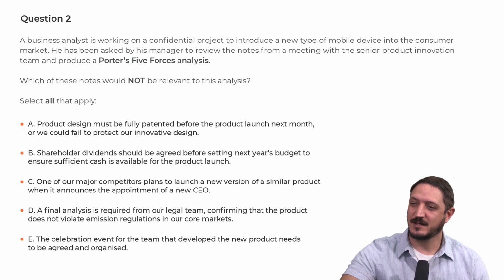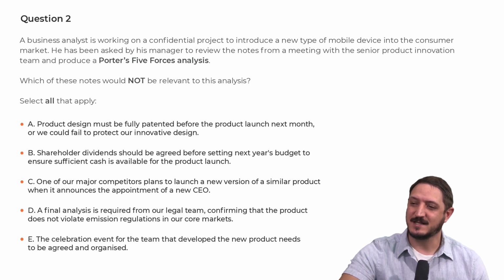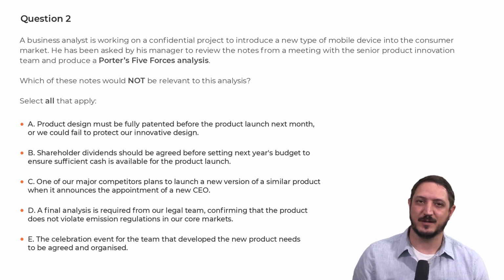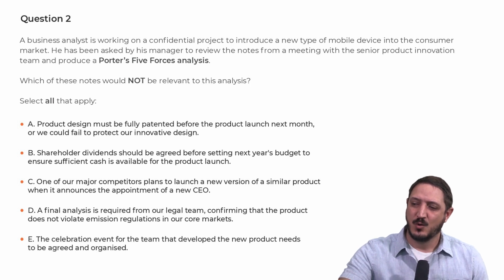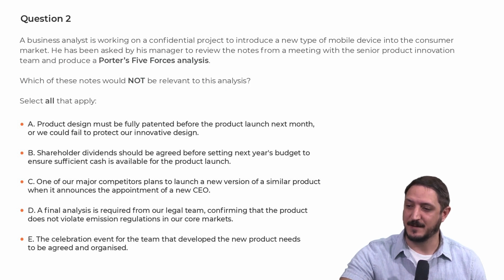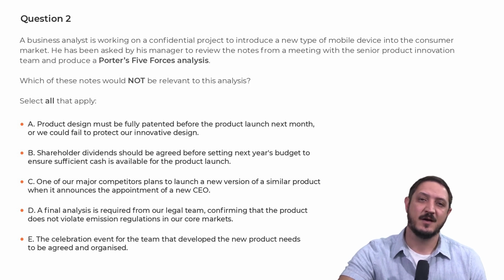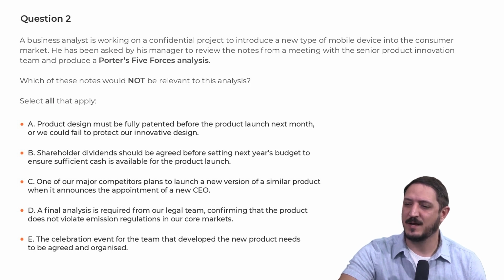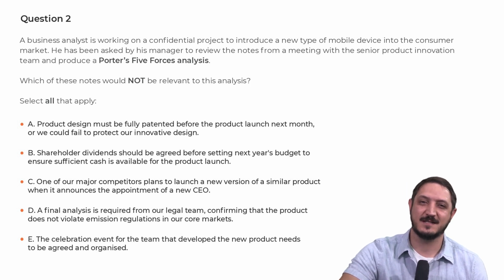BCS Business Analysis Practice: Question 2 Sample Paper 1 Walkthrough